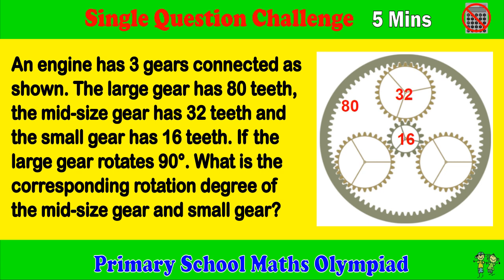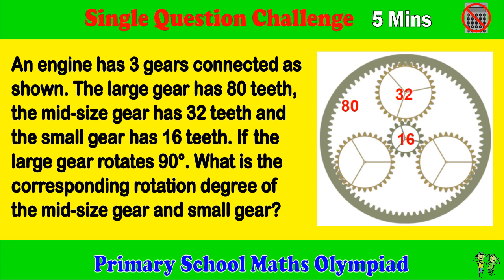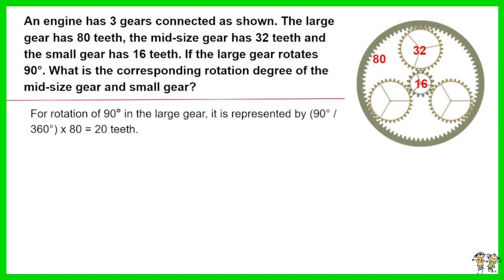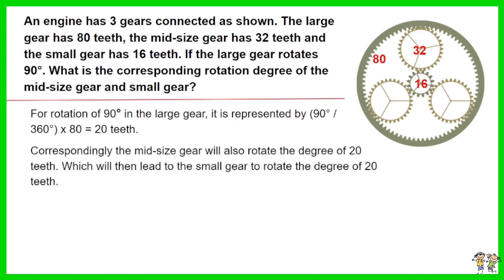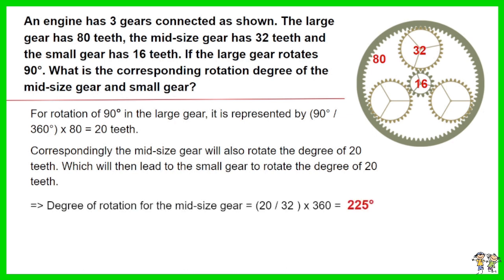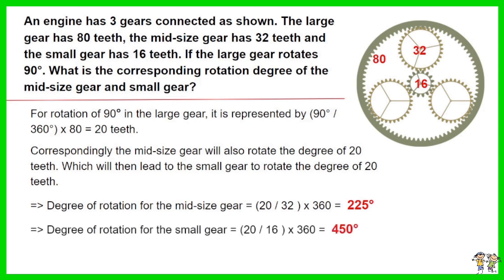Primary School Math Olympiad - Single Question Challenge, 5 Minutes.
This is a primary school math Olympiad challenge for 1 questions related to ratio, % and arithmetic. Challenge yourself to complete within 5 minutes.